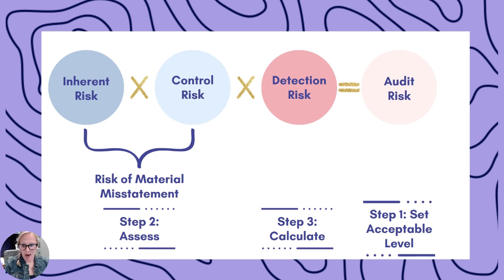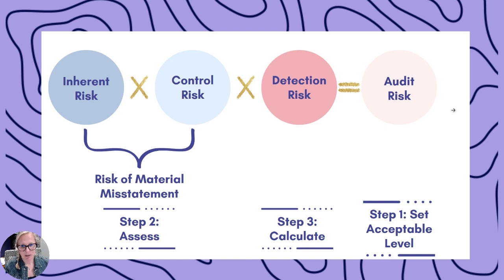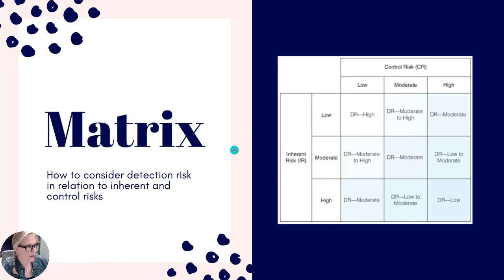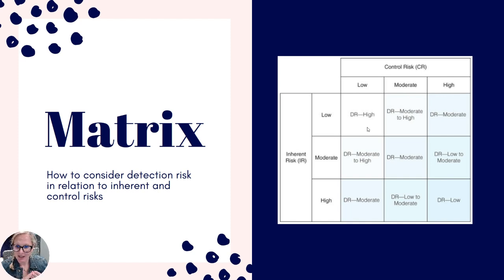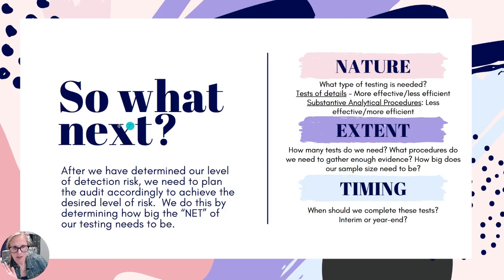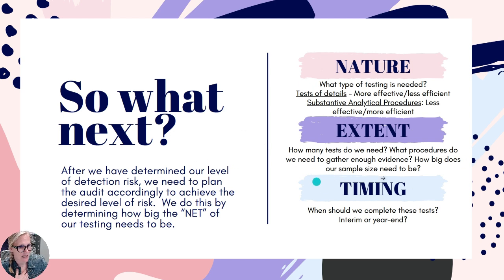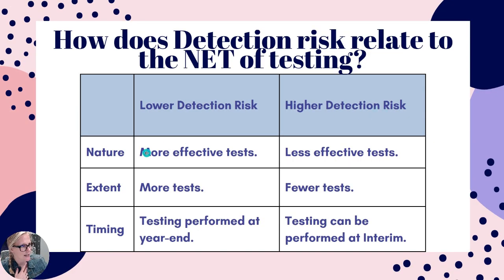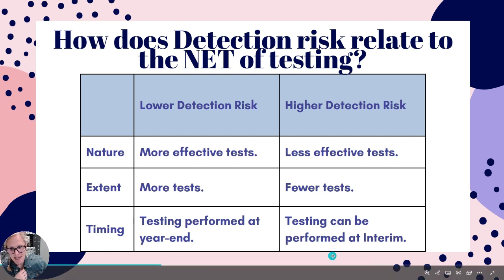CH. 4.3 - Audit Risk Model